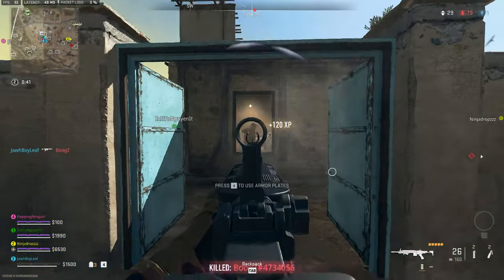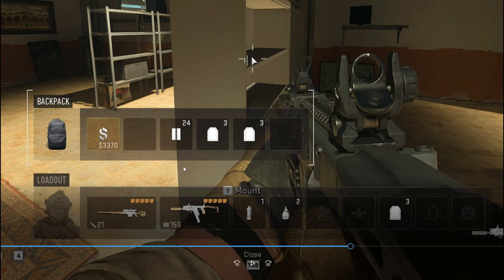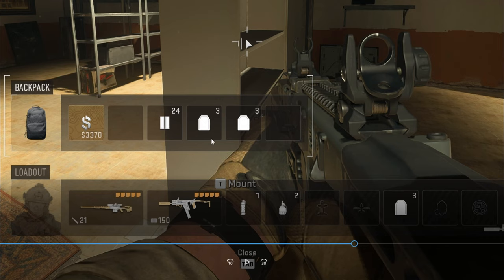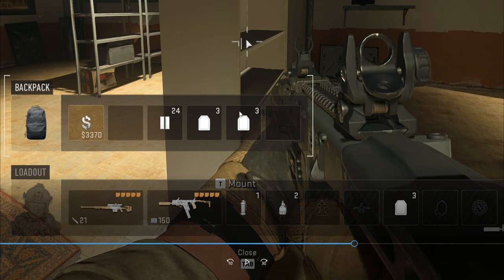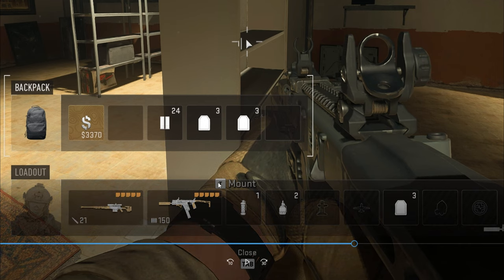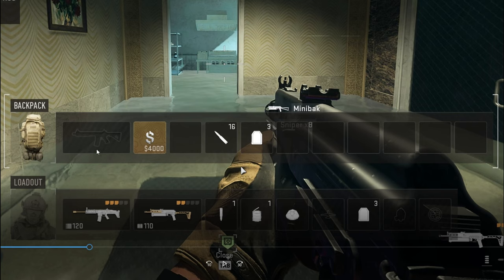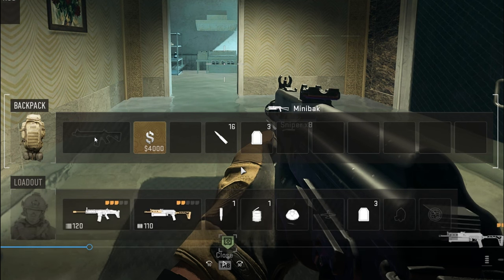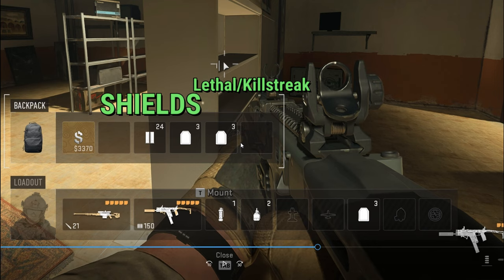How to Manage Your Backpack/Inventory in Warzone 2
Today I will be talking about the inventory or backpack system in warzone 2 and it has to be the most important tip for winning more gun fights and games in warzone 2. YOU NEED TO LEARN how to manage your inventory/backpack if you want to win more games and gun fights. Here are my best tips